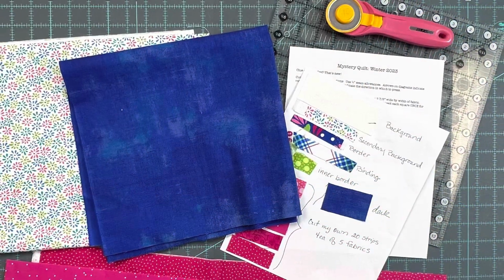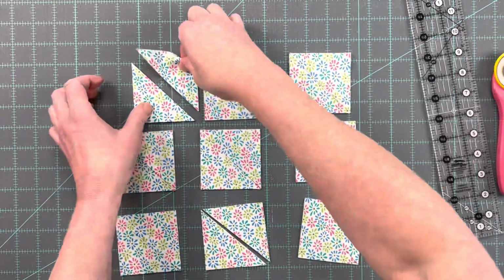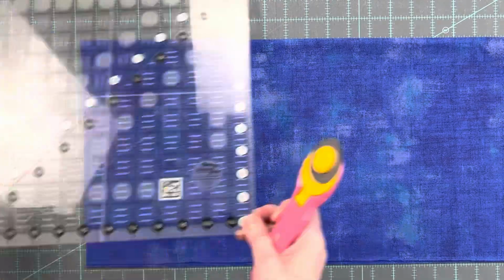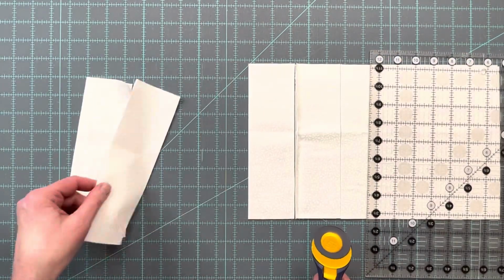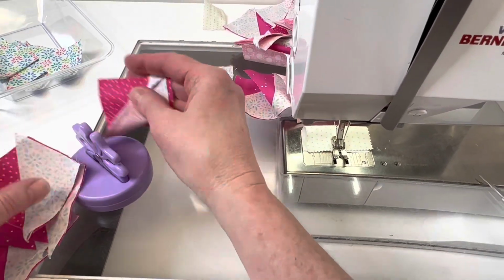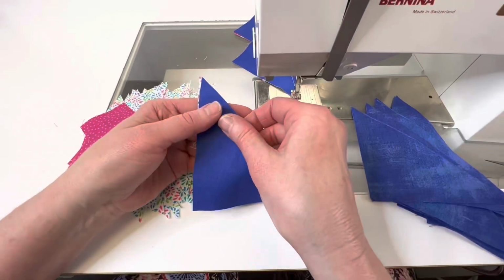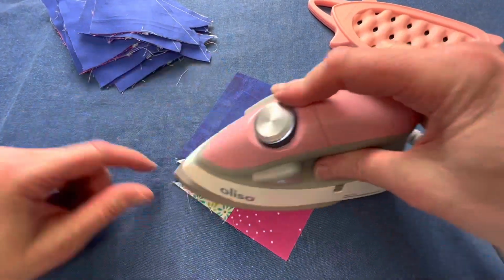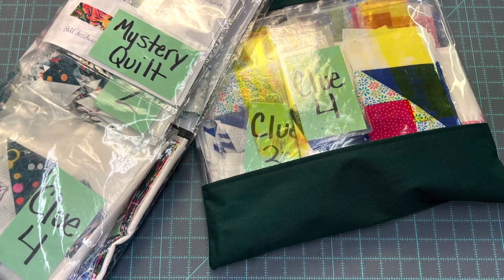NEW! Clue 4 of 6 of our Winter MYSTERY Quilt 2023! Are you daring enough to make an unknown pattern?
Join us each Saturday for the next two weeks for the last two clues of the mystery quilt!  This is clue four of six different clues.  The finished size of the quilt top is 70" x 70".  I will show an option during the last clue if you want a rectangular versus square quilt top.  Each clue will contain the cutting and piecing instructions for part of the quilt.  Patterns are available in the files section of our Facebook group called The Quilted Forest Friends, which may be found at this link:

The full instructions are in the video. You can easily make the mystery by just watching the video, pausing, and following the instructions as you go.  We'll be keeping all our Mystery Quilt videos in the Winter Mystery Quilt 2023 playlist which you can access at this link:

In the video you will see two color versions that I will be presenting.
Fabric Requirements for this mystery quilt are as follows:

1 jelly roll or 20 strips, 2 1/2" x width of fabric (about 1 1/2 yards)
2 yards of a background
3/4 yard of a secondary background
1 yard of a dark fabric
1 1/8 yard of a border fabric
1/2 yard for an inner border
1/2 yard for binding

Clue 1 will be available starting January 21, 2023
Clue 2 will be available starting January, 28, 2023
Clue 3 will be available starting February 4, 2023
Clue 4 will be available starting February 11, 2023
Clue 5 will be available starting February 18, 2023
Clue 6 - The final clue will be available starting February 25, 2023.

All of these Mystery Quilt videos may be found in our Winter Mystery Quilt 2023 YouTube playlist by clicking on this link:

We are adding videos once or twice a week.  Our YouTube channel is growing and we hope you will find the videos helpful.  We do tutorials, product reviews, shop tours, mystery quilts and more!